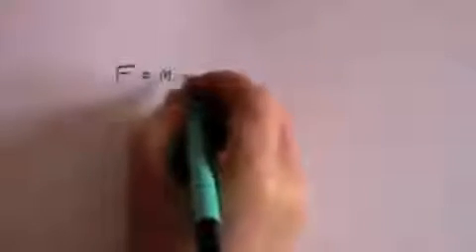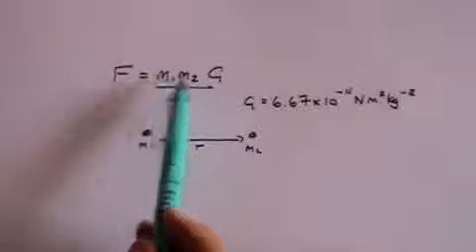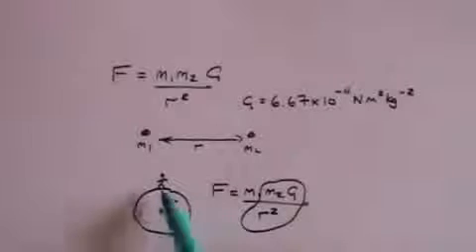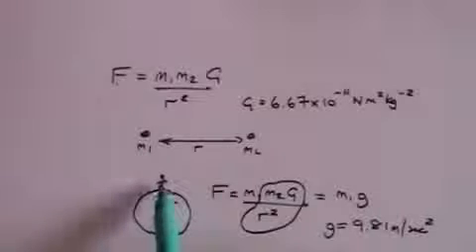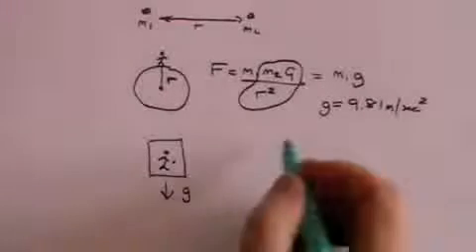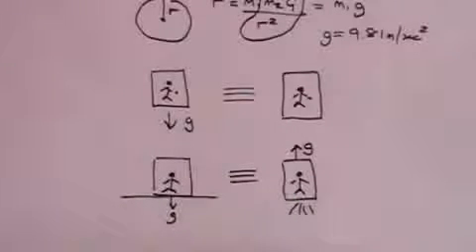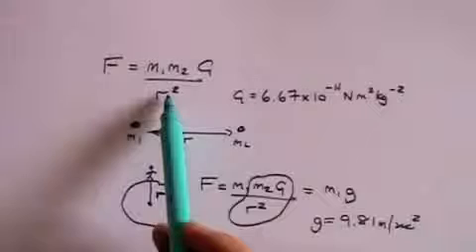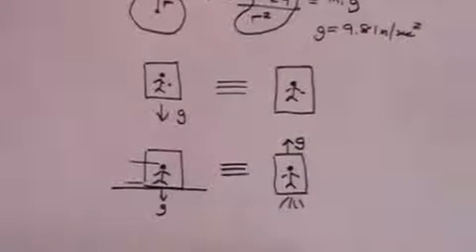6 General Relativity An Introduction Part 1 of 2